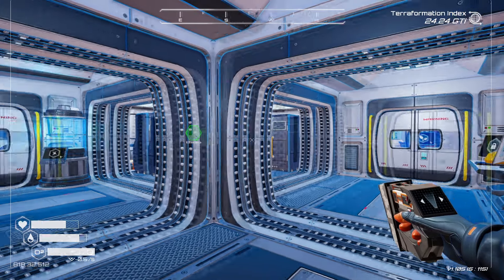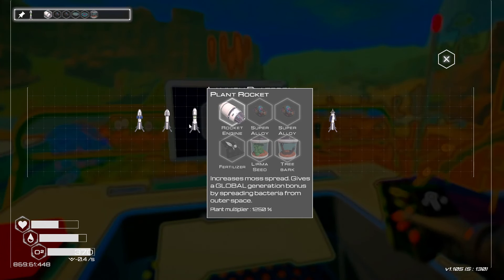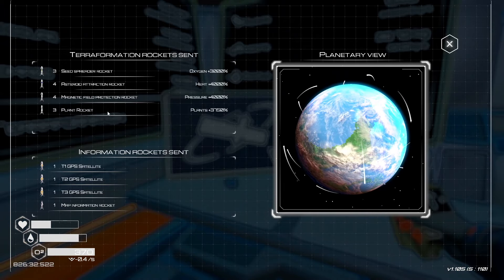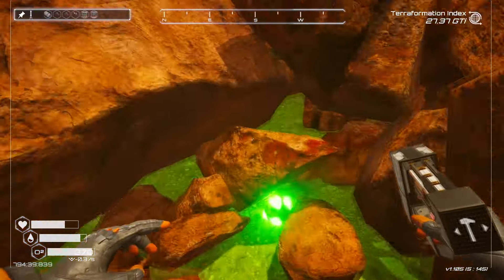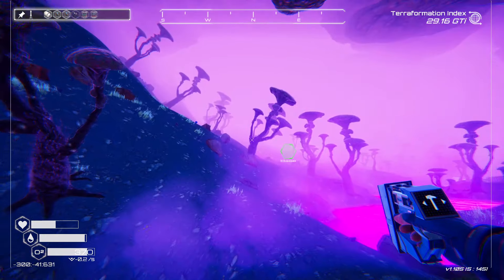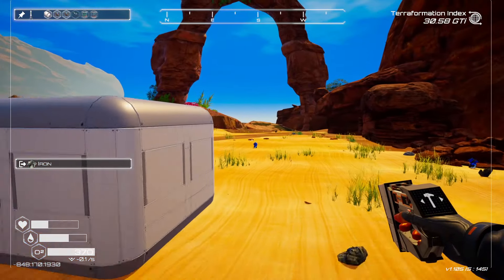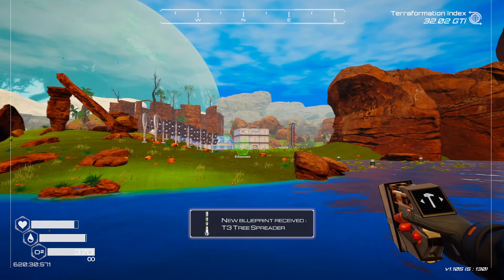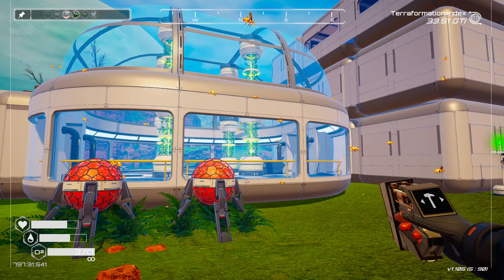Planet Crafter | The Joy of Building: Failure to Launch? EP39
You are sent on a hostile planet with one mission: Make it habitable for humans. You'll have to survive, collect resources, build your base, produce machines to heat the planet, create an oxygen-rich atmosphere and eventually geo-engineer an entire planet! Gather minerals and resources to survive. Craft all the tools you need to fulfill your mission. Explore old shipwrecks and ruins and discover a planet full of mysteries! This series is designed to entertain you by playing through the entire game and building up bases around the planet... you'll get survival tips, map info and locations, building strategies, crafting recipes, and when an update comes out we'll break it down... I promise you'll enjoy it!

Chapters:
0:00 Intro
0:53 Rockets Launch
10:35 Two Meteor Showers
14:09 Waterfall Biome
15:45 Pink Mushroom River!
23:55 Sightseeing
27:01 Oxygen Multiplier
29:59 Outro

Thumbnail created using MidJourney AI and GNU Image Manipulation Program.